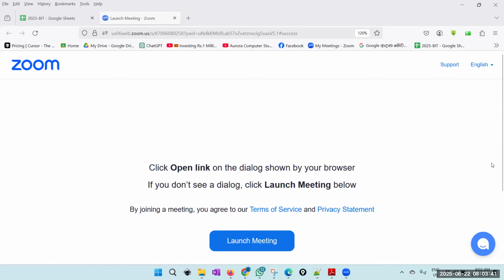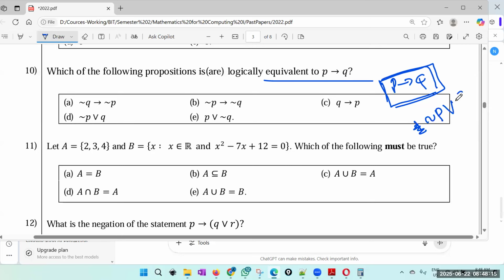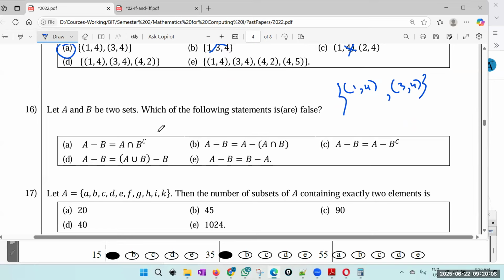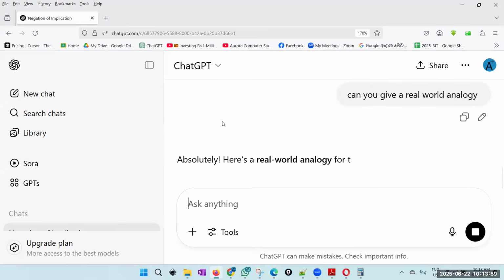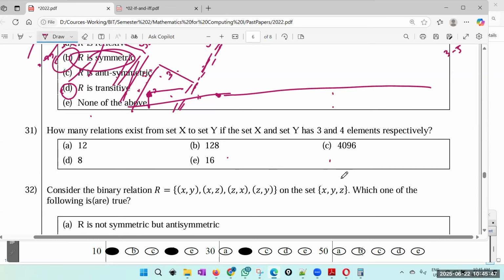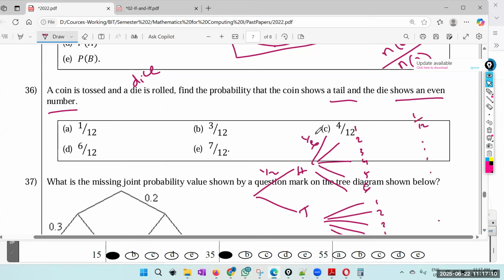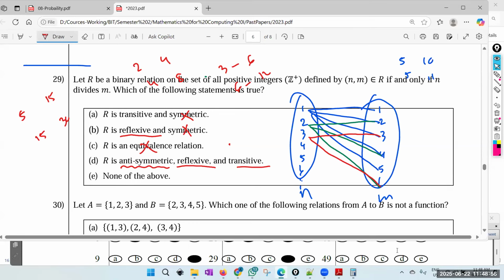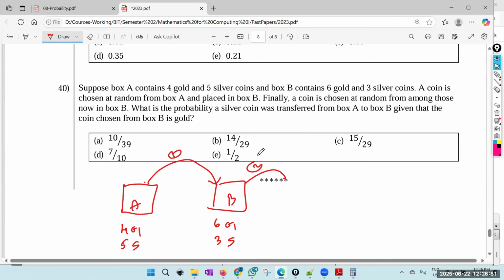BIT|25|B43|S2|June 22 (Morning)|Mathematics - Past Papers